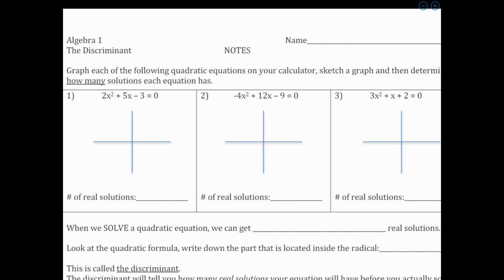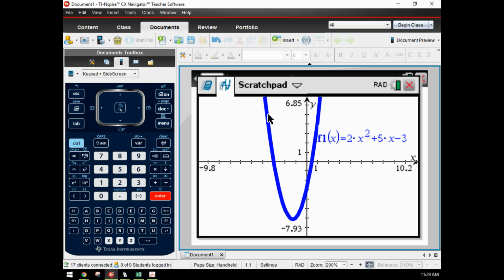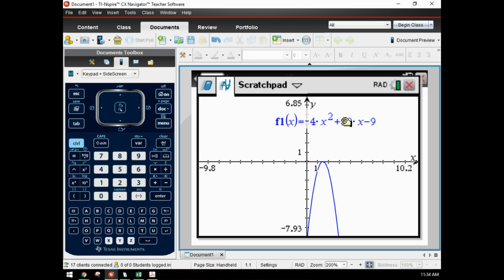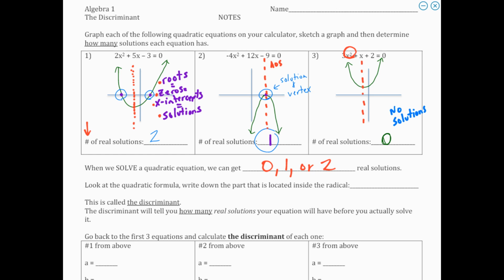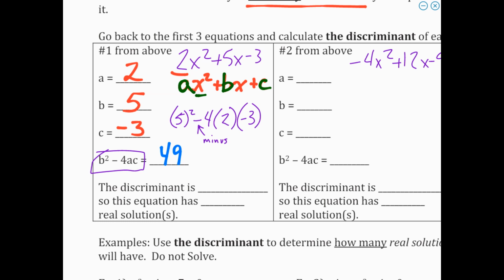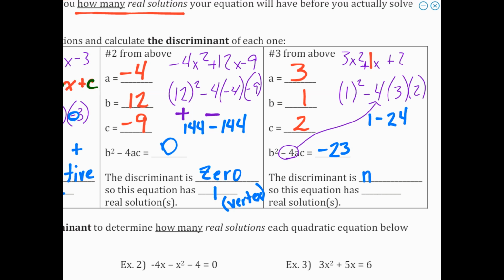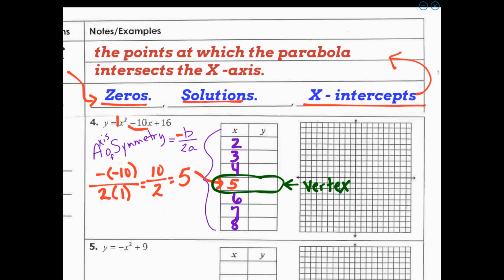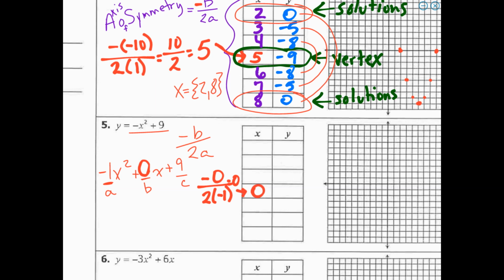5.6.2 Discriminant & Graphing Quadratics NOTES